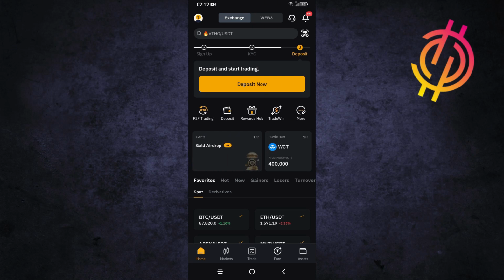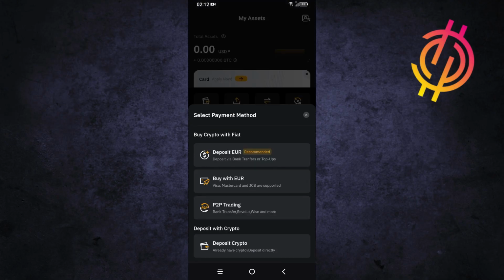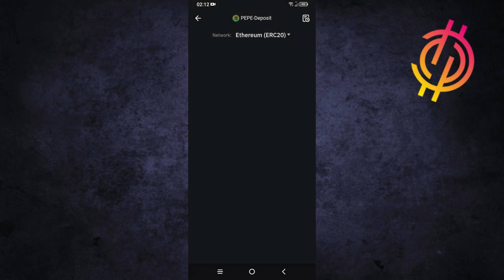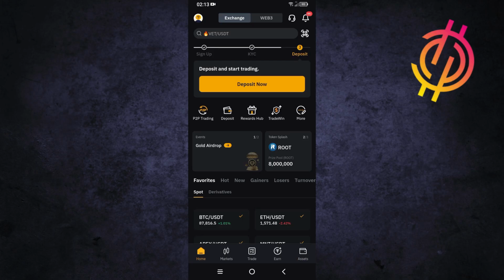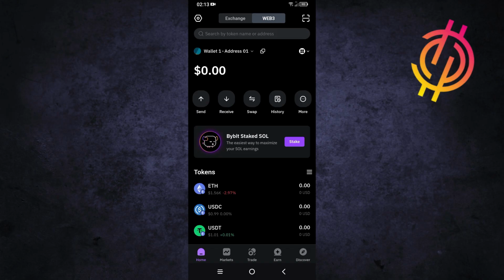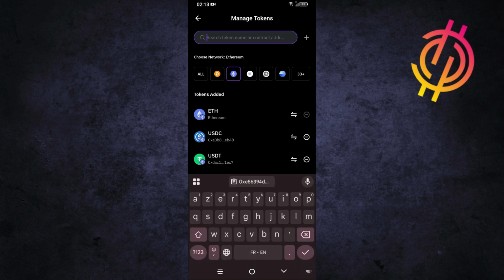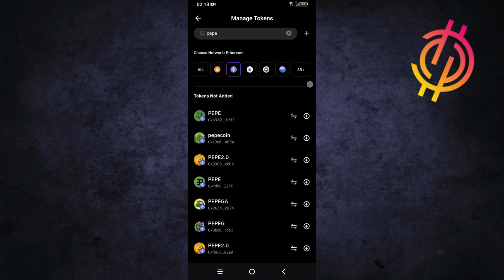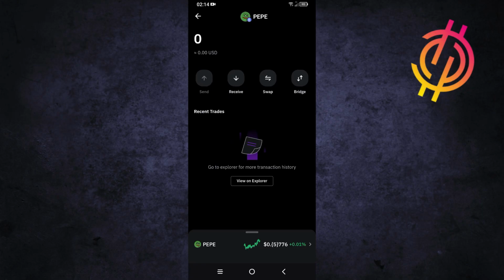NEW! How To Transfer PEPE From Bybit Wallet To Bybit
Learn How To Transfer PEPE From Bybit Wallet To Bybit . This video will cover everything that you need to know and help you solve your problem quickly.
Stay till the end of the video to find out How To Transfer PEPE From Bybit Wallet To Bybit.

Did you learn How To Transfer PEPE From Bybit Wallet To Bybit ?

Do you want to see another video about How To Transfer PEPE From Bybit Wallet To Bybit ?

Did you enjoy How To Transfer PEPE From Bybit Wallet To Bybit ?